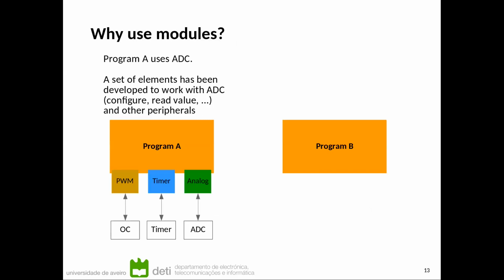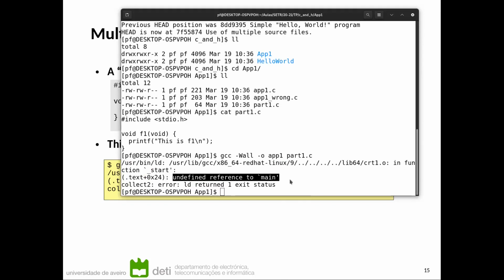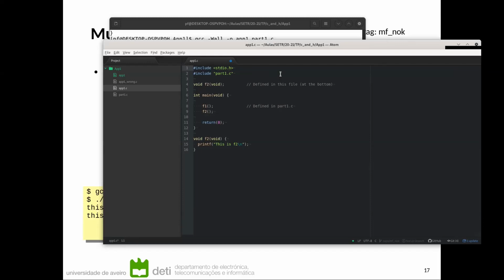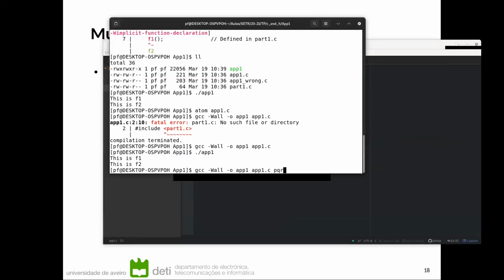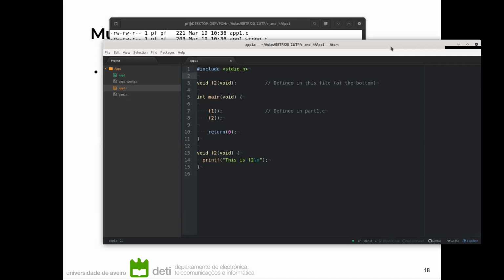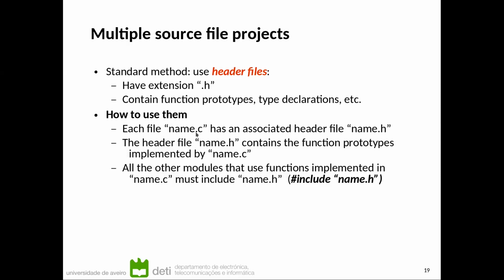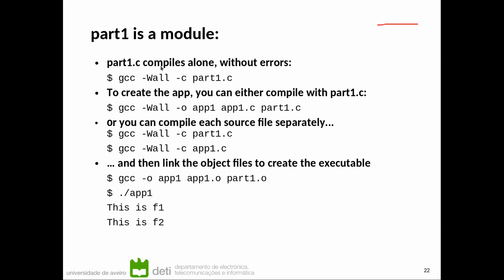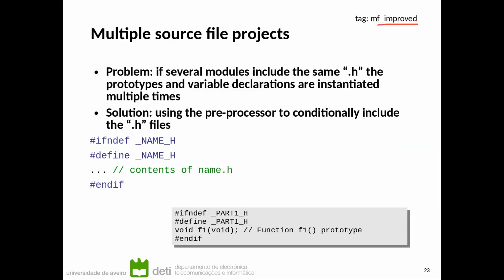SETR 2 Multiple files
SETR 20-21
Lecture #2 - Multiple files projects in C